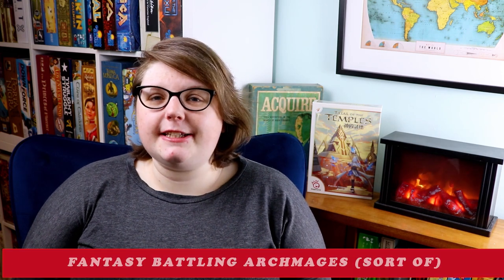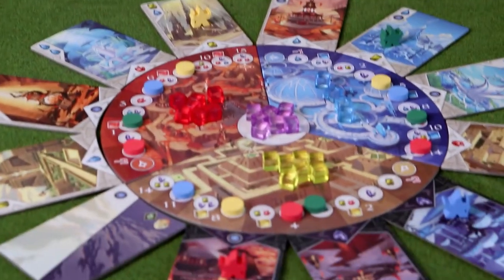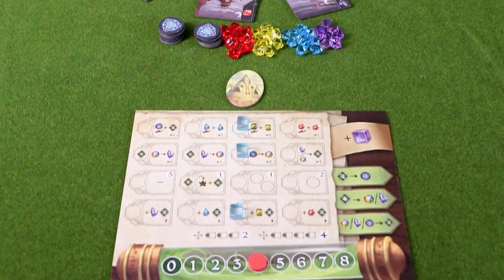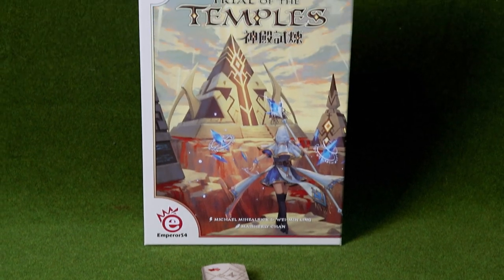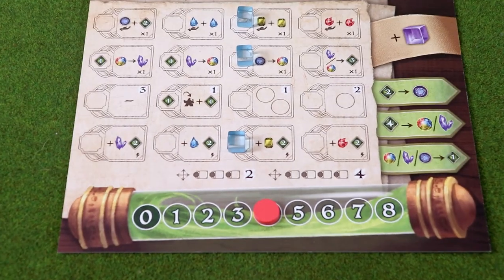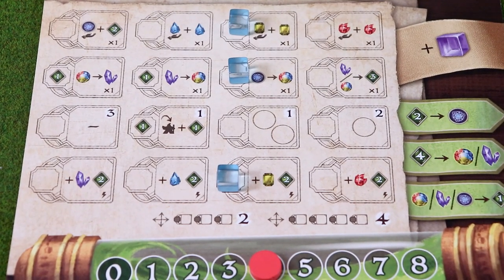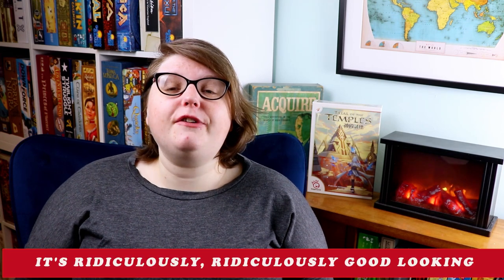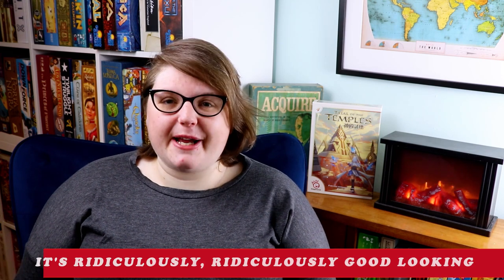5 Things You Need To Know About Trial of the Temples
About This Video: In this authentic video review, Board Game Inquisition shares with you what we feel are the five most important aspects of the board game Trial of the Temples published by EmperorS4 Games and designed by Wei-Min Ling and Michael Mihealsick. We discuss the topic of the game, the mechanics it uses, what the game is like on the table, how it looks and feels and of course it's pros and cons. For us, Trial of the Temples is a very fun and thoughtful mid-weight euro game!